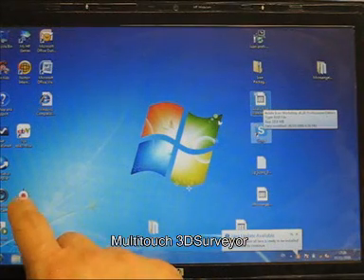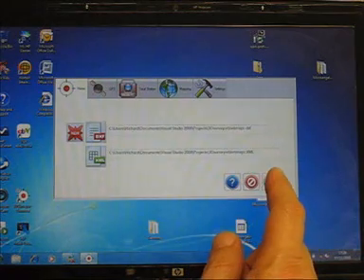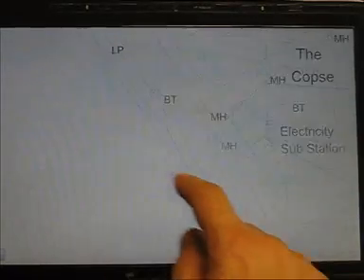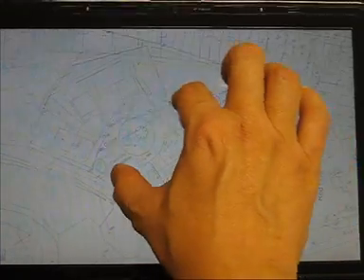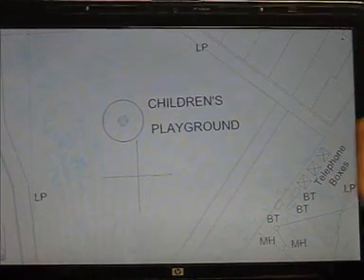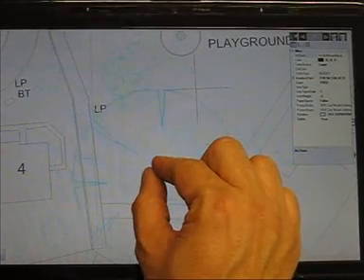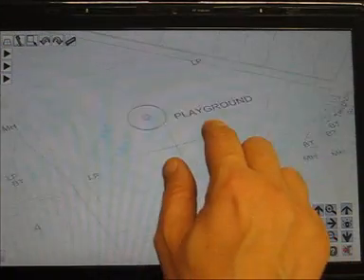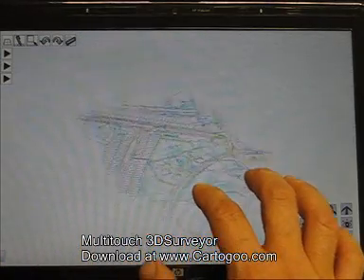Multi-touch for Survey CAD and GIS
Cartogoo's new version of 3D Surveyor has multi-touch, hope you enjoy the demo.